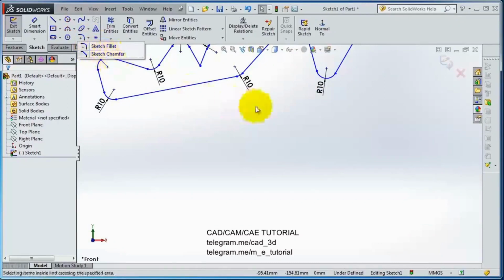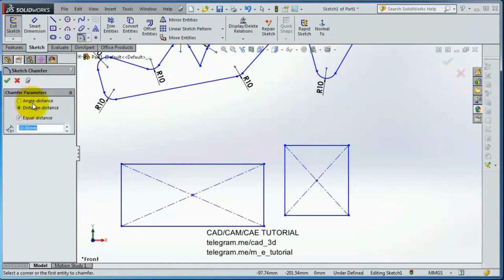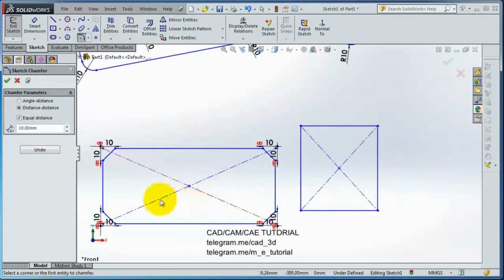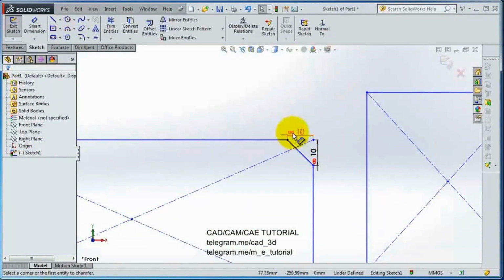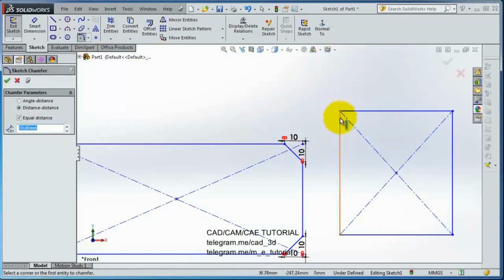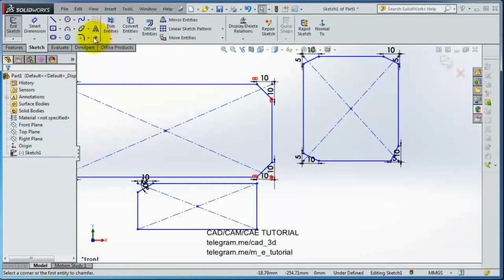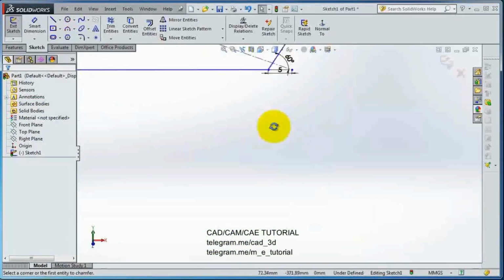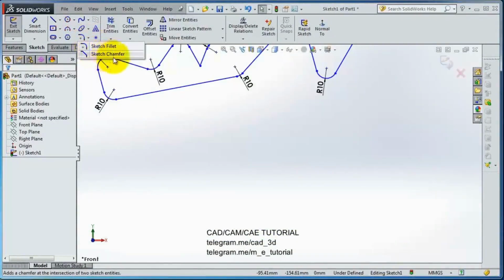SolidWorks 2014 Tutorial 12 Sketch Chamfer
SolidWorks 2014 Tutorial 12:
in this video you will learn about:
Sketch Chamfer